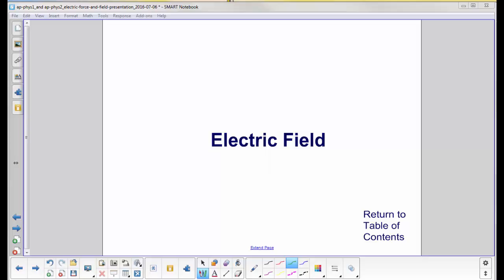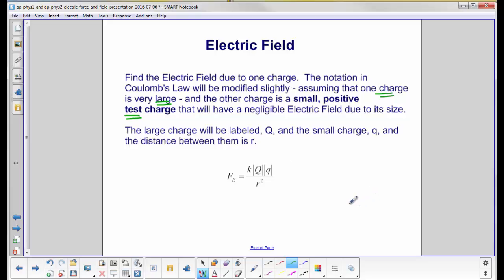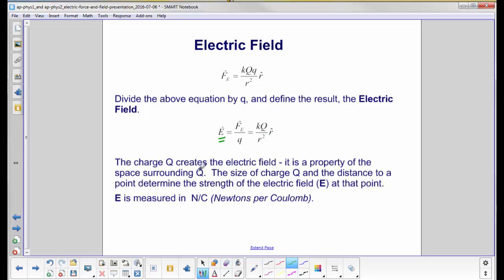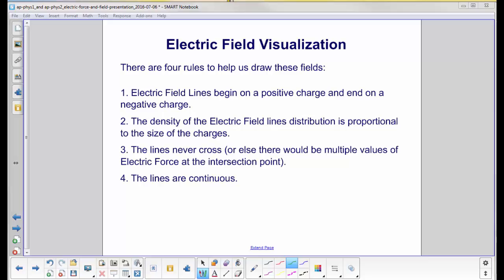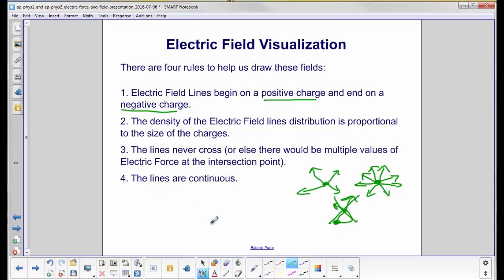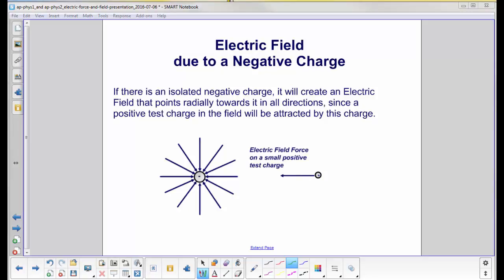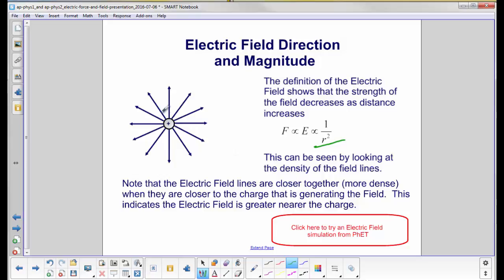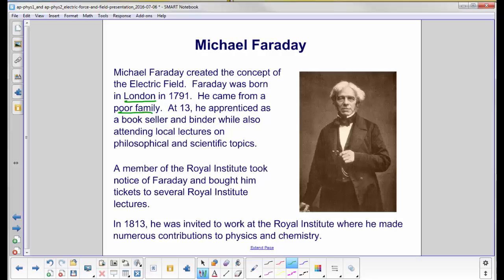AP1 AP2 Electric Force and Field Electric Field